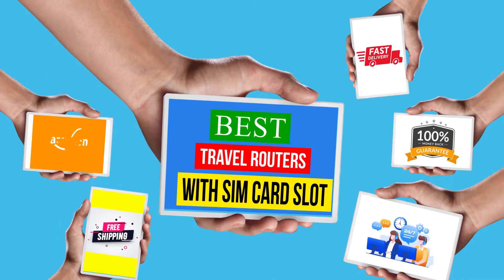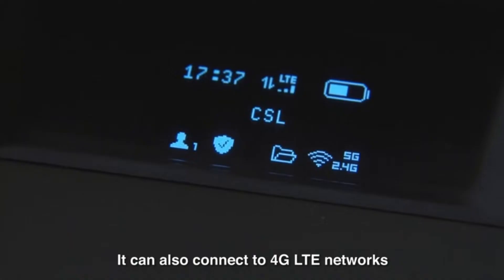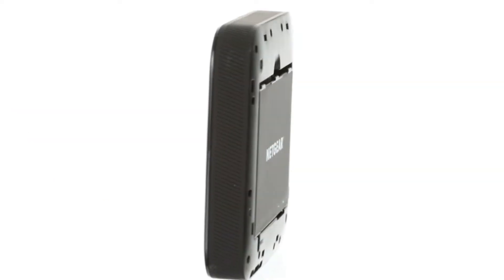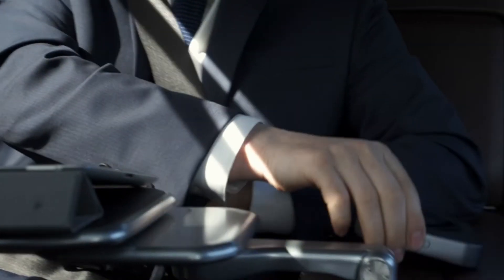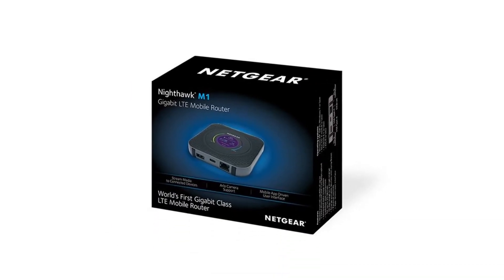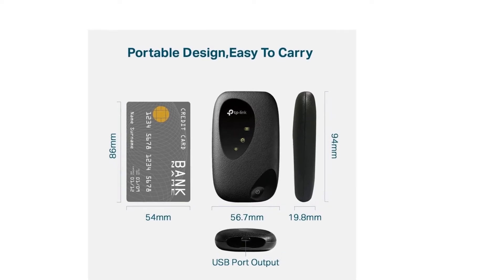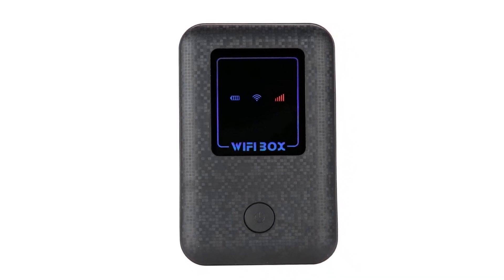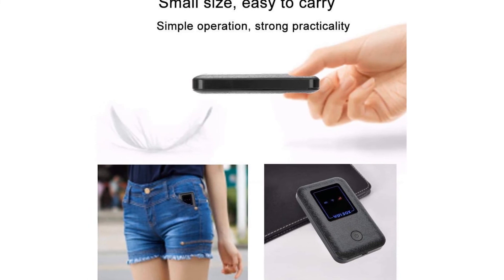Top 5 Best Travel Routers With Sim Card Slot Review In 2023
✅1.GL.iNet GL-E750

✅2.NETGEAR Nighthawk MR5200

✅3.NETGEAR Nighthawk MR1100

✅4.TP-Link 4G M7200